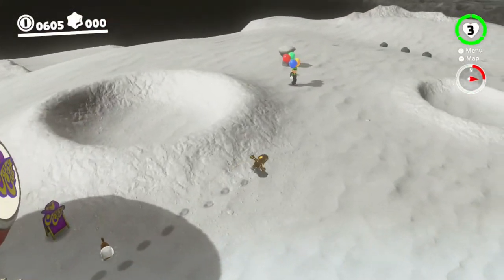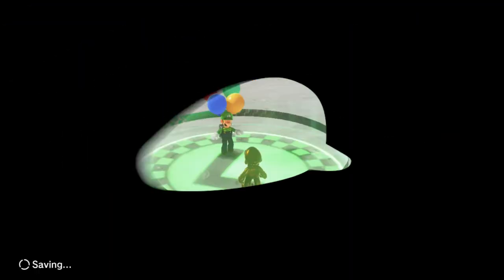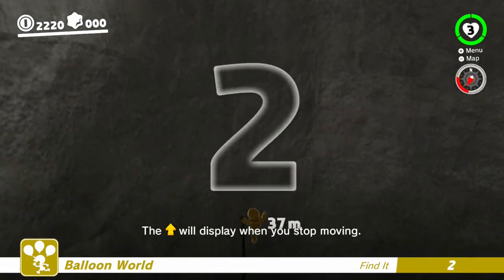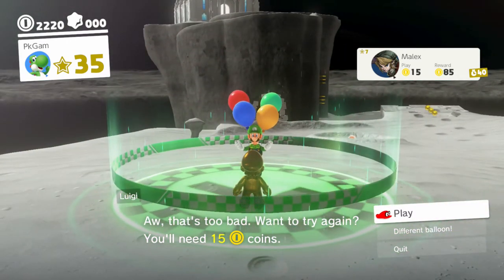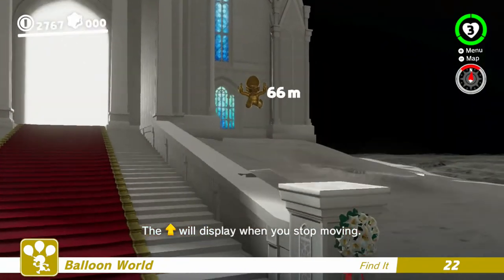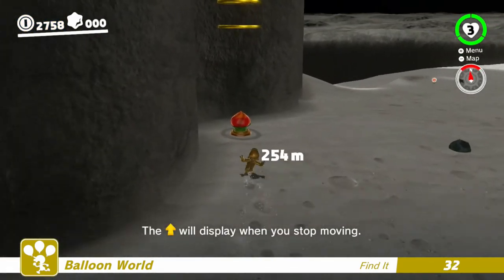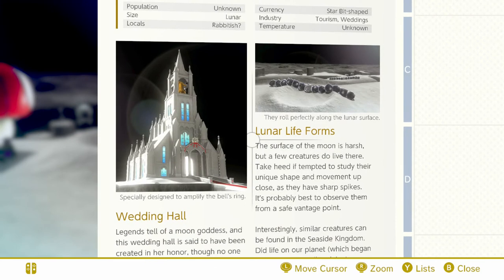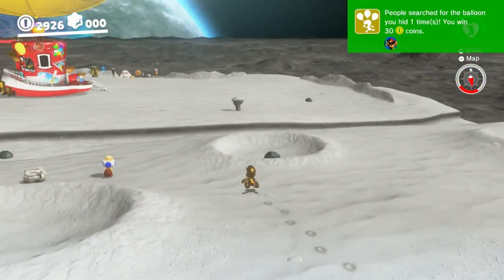Super Mario Odyssey 100% Walkthrough Part 91: Lightweight Luigi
Sometimes I'm dumb, sometimes I nail it. What else is new! lol! One thing I'm really dumb over was forgetting about that flower shortcut to get to the Wedding Hall. But ehhh... I got it later. I do pretty well overall however. What helps is another bonus coin time, which unfortunately ended partly through it. But I got a good chunk of change while it was active. I also attempt to figure out the cave skip, but had no luck. Looking it up after this part though, apparently they patched it so you can't do it like I seen others do. So maybe it's no longer possible?

Time Stamps:
0:00 Intro

---Moon Kingdom---
0:29 Buying the Gold Mario outfit
1:28 Luigi has Balloon World
15:10 Trying the Cave Skip.
16:54 Back to Balloon Finding!
21:57 The Moon has a brochure too!